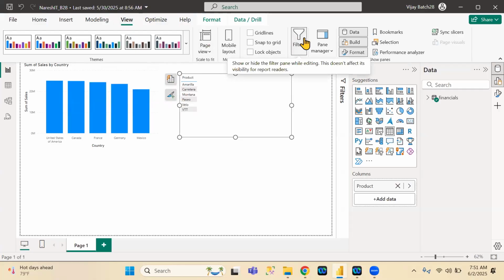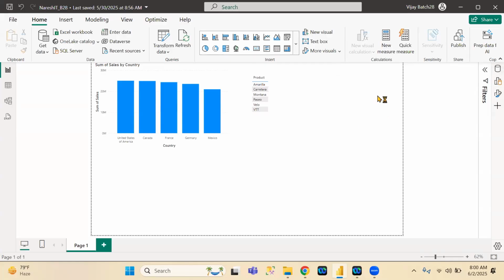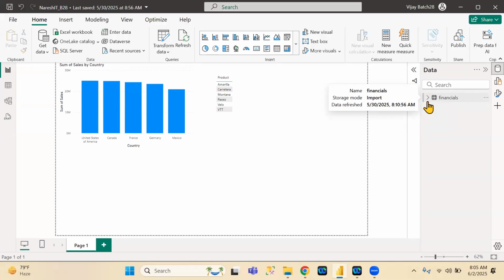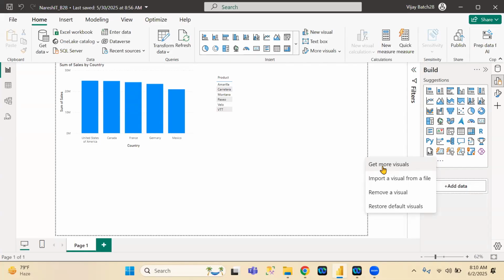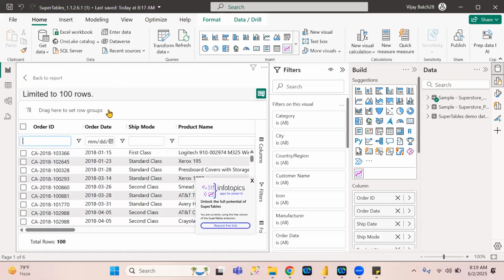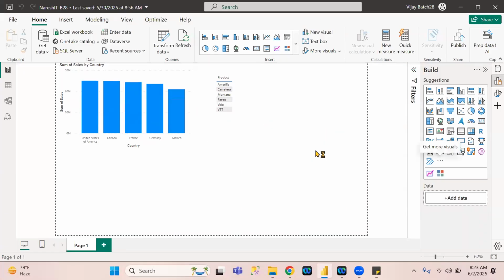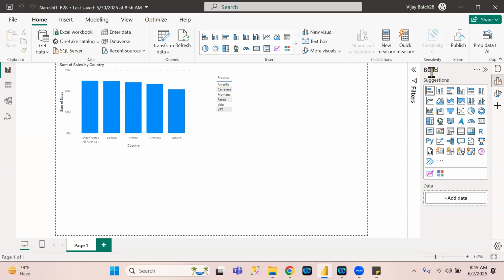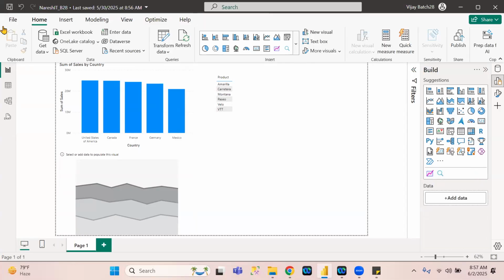10 Fliter pan, Right pan -- Data, build, format, custimize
How to import custom visual
How to download visual on website, how to load in build tab